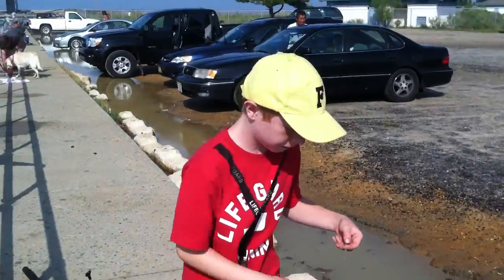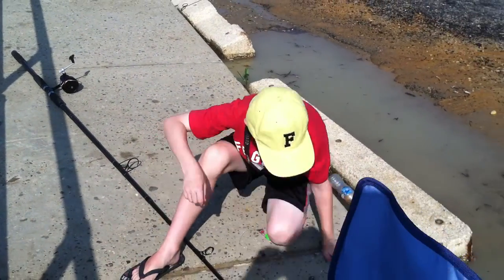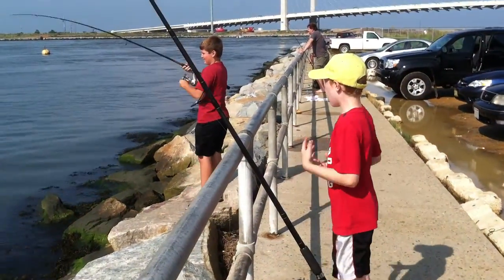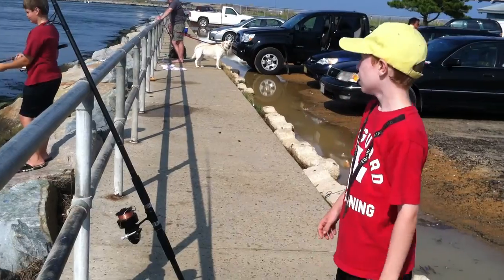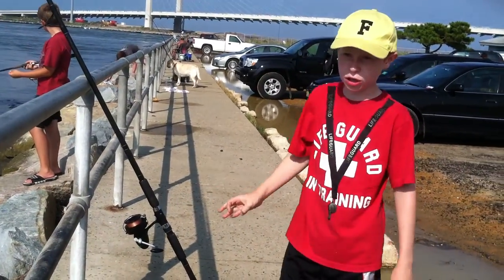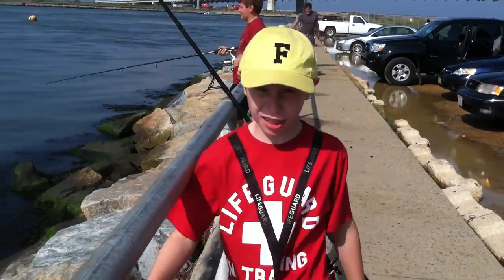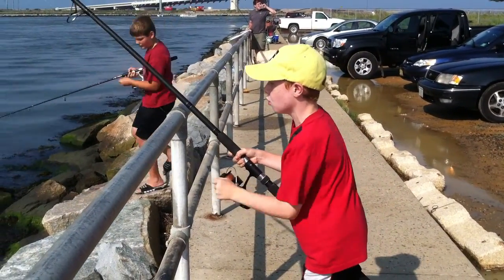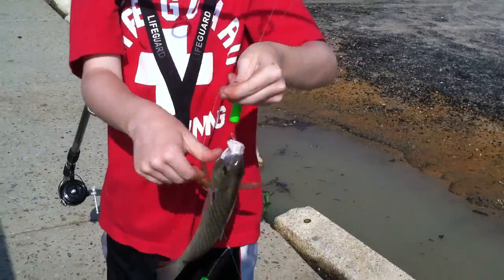How to catch Croaker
a tutorial on croaker fishing